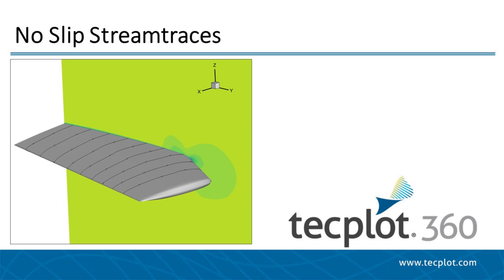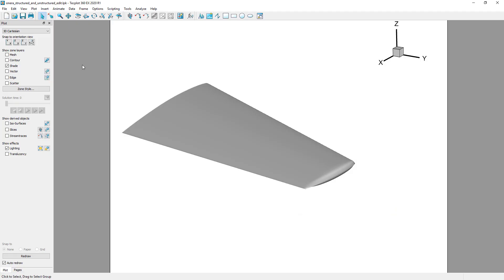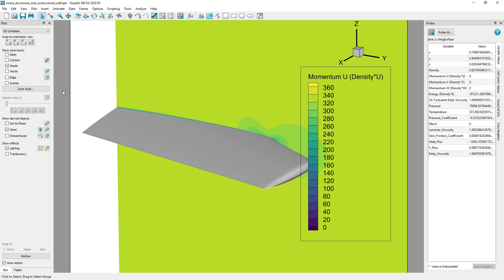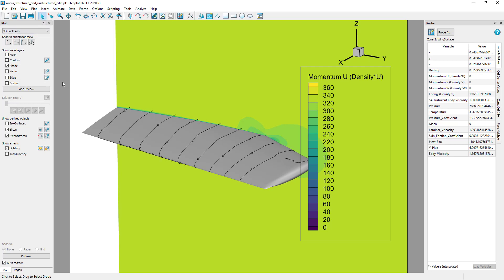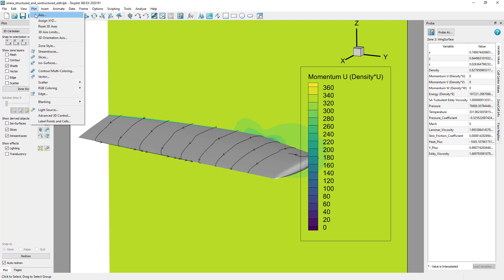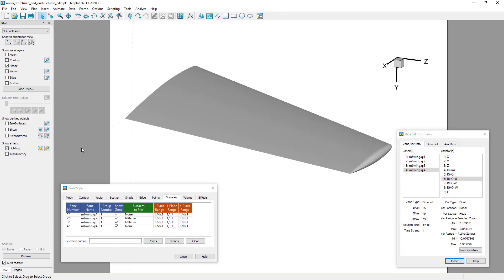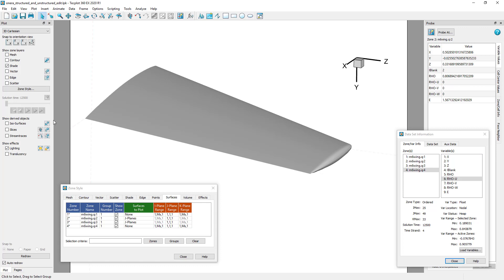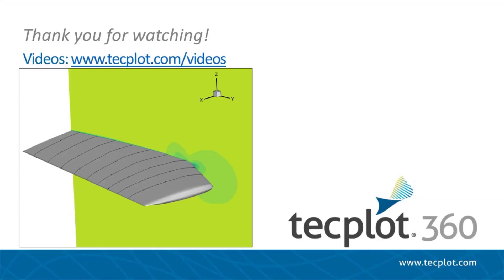No Slip Streamtraces in Tecplot 360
In this video, we will demonstrate the improved functionality of No Slip Streamtraces in Tecplot 360.

When running simulations in a viscous flow, the viscosity dominates near the wall, and the fluid is essentially “stuck” to the wall. This is often referred to as a no-slip condition and the boundary surfaces in your simulation results will have zero velocity. However, you may want to draw surface-restricted streamtraces to understand how the fluid flows within the boundary layer near the wall.

Previous versions of Tecplot 360 required special attributes be added to the simulation output to make this possible. This limited the number of users that could access this capability as it depended on the solver developer.
Tecplot 360 now makes drawing of no-slip streamtraces easy by automatically detecting a no-slip boundary, a surface with zero velocity, and Tecplot 360 will then find the volume zone that neighbors the boundary and use velocity gradients to calculate streamtraces on the surface.

The data set we are using here is the Onera M6 Wing included in the Tecplot 360 installation.